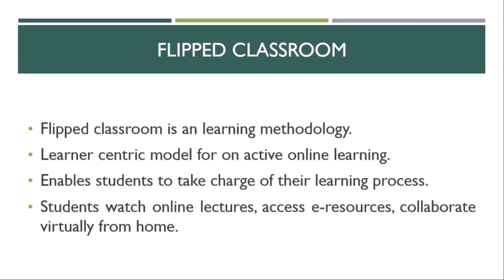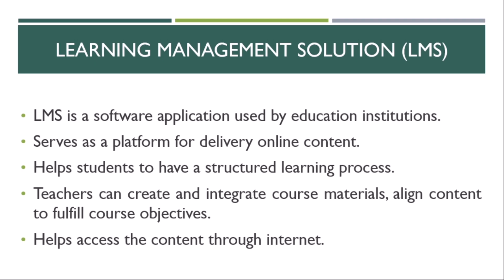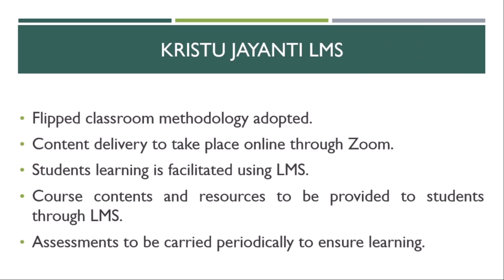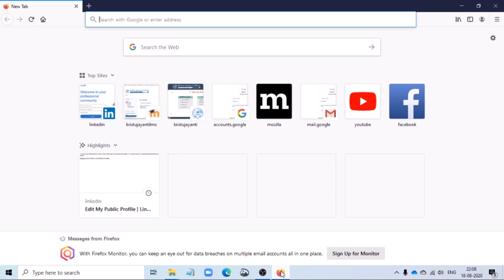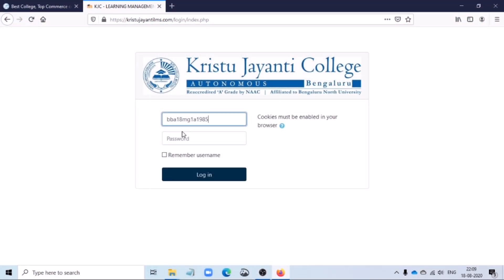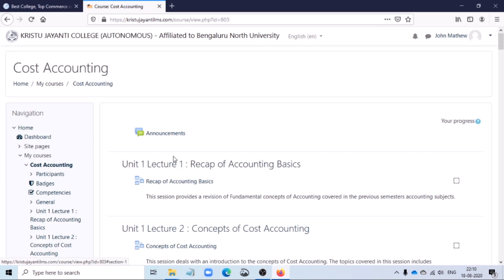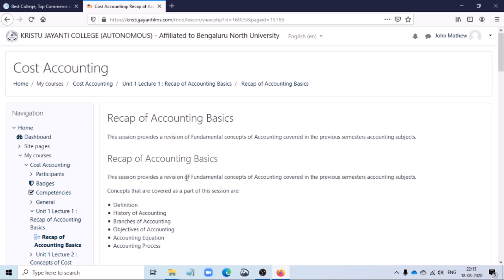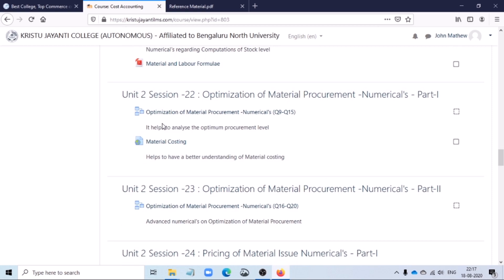Kristu Jayanti College LMS - Student tutorial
This video is tutorial for the students of Kristu Jayanti College to access and use the Learning Management Solution.

Kindly navigate through the YouTube chapters to make most of this video.

00:00 - Introduction
01:14 - Flipped classroom and LMS
04:55 - Logging into LMS
06:30 - LMS Landing page
07:07 - Lesson Activity
09:12 - Other resources